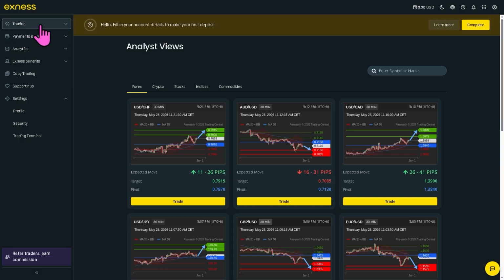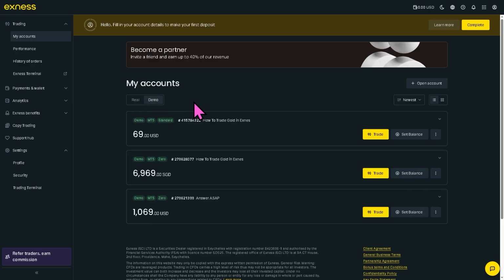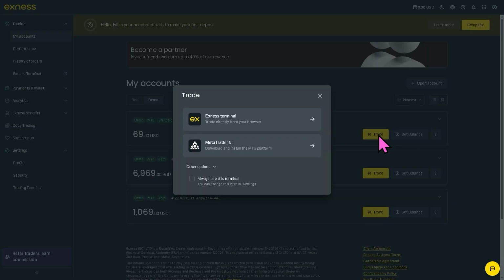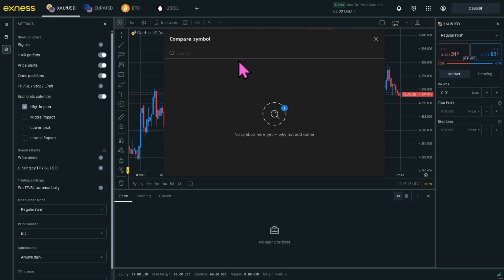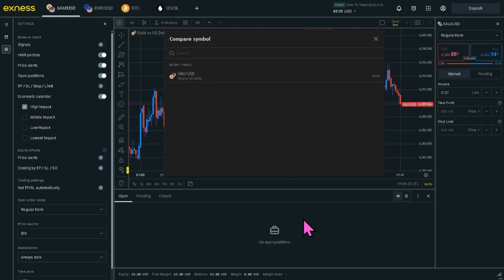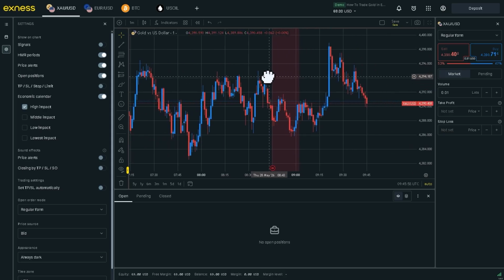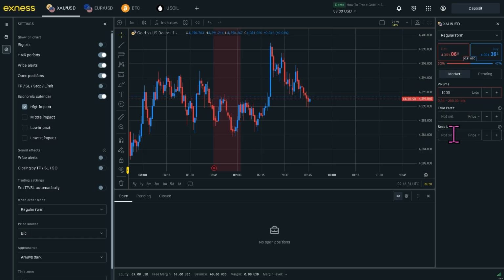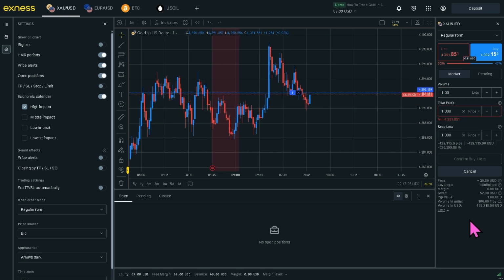How to TRADE GOLD in Exness (Step by Step) 2026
This tutorial will show you how to trade gold on the Exness platform, covering all the necessary steps to get started. Please consider liking the video and letting us know if you have any comments, ideas or questions, we really appreciate any feedback! We have plenty of other tutorials on our channel so come and see if we can help you with anything else :)